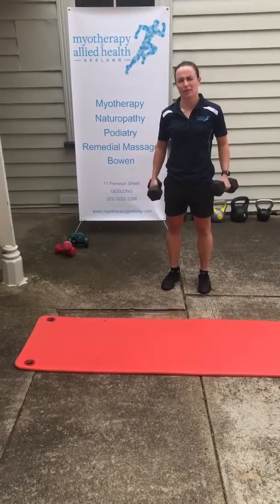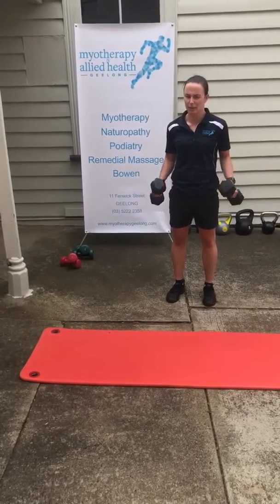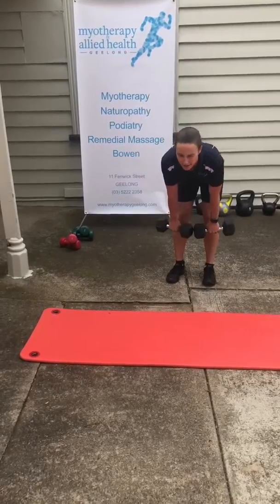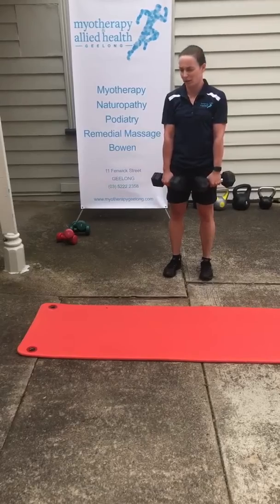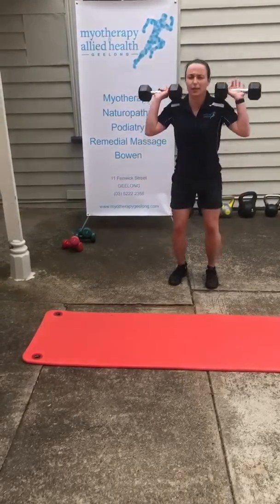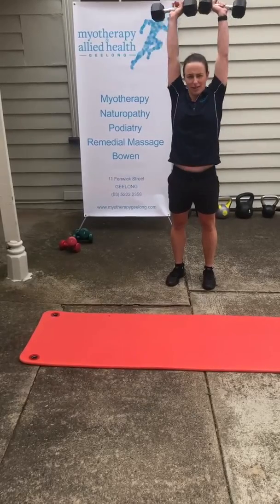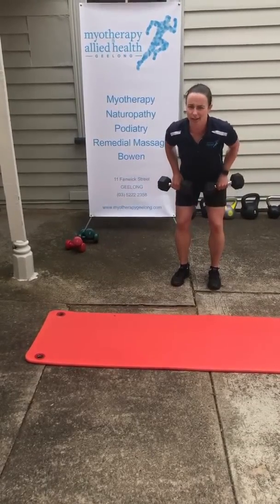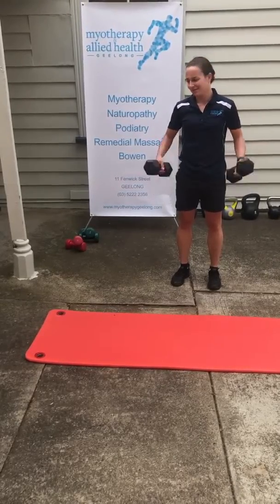Dumbell workout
Isolation workouts at home can be done using many things. Here is a quick demonstration from Ange using Dumbells